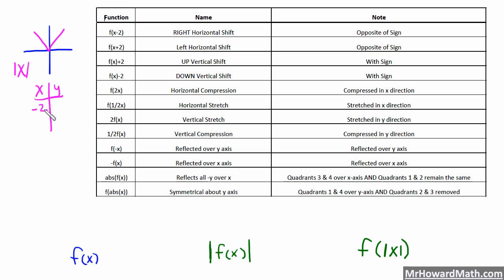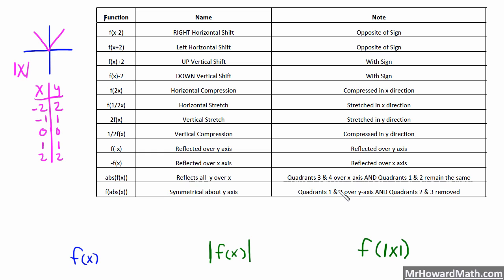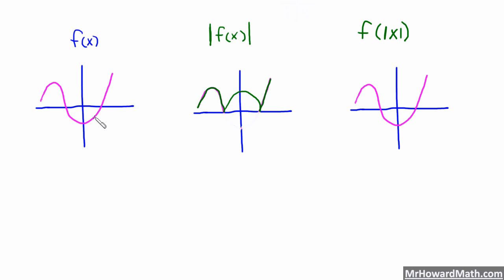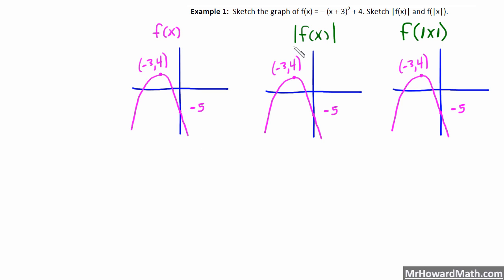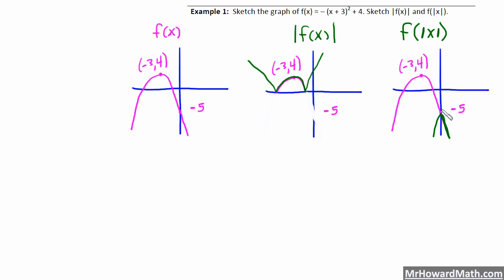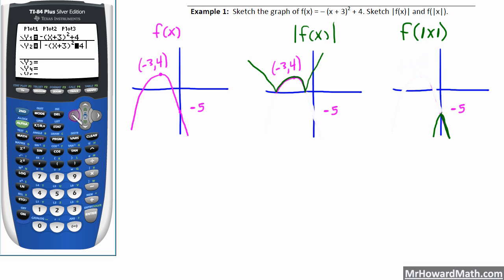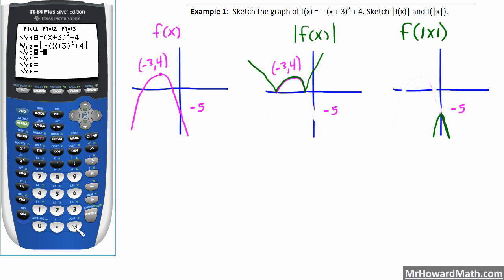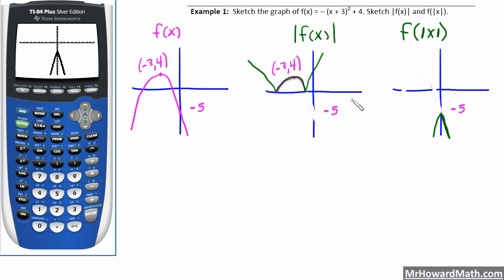Absolute Value Reflections of Functions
We discuss both types of absolute value reflections to various functions. We also utilize the graphing calculator to graph the reflections.